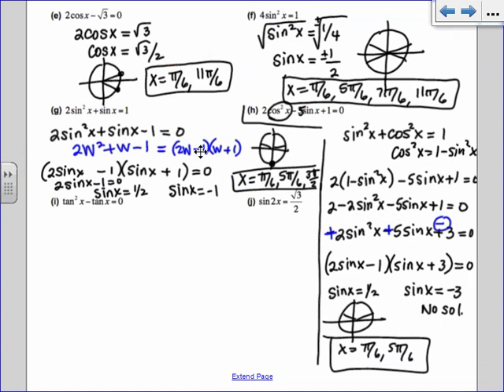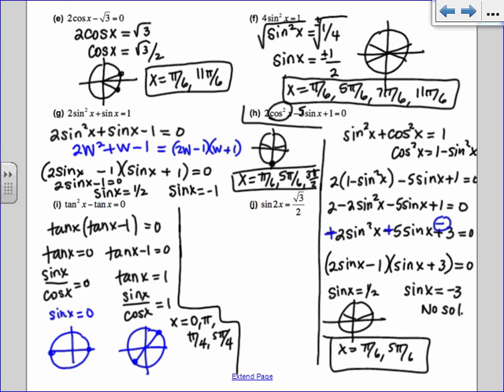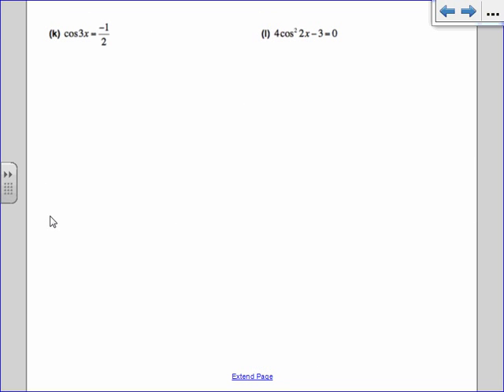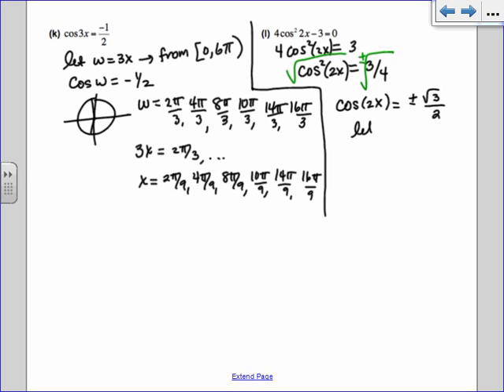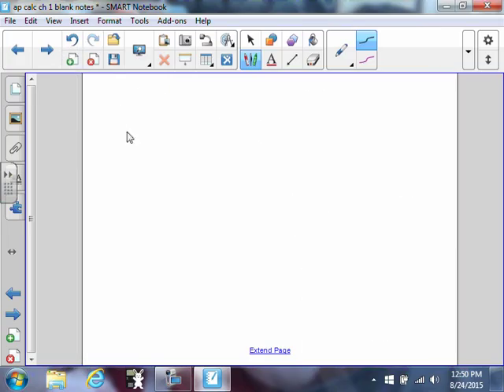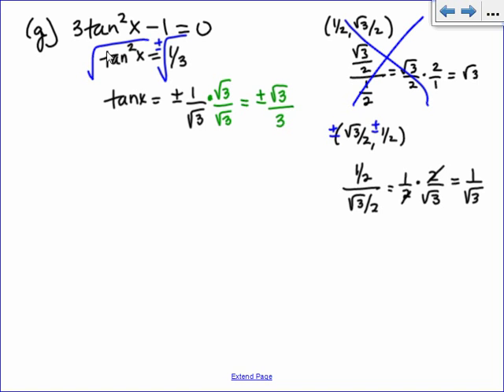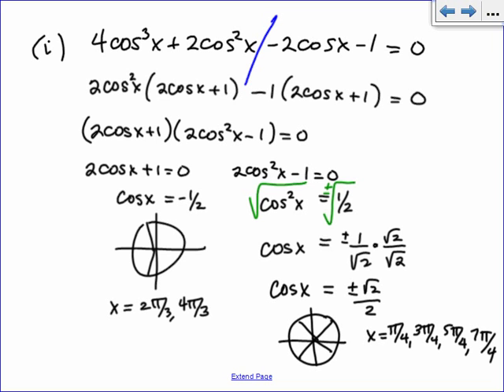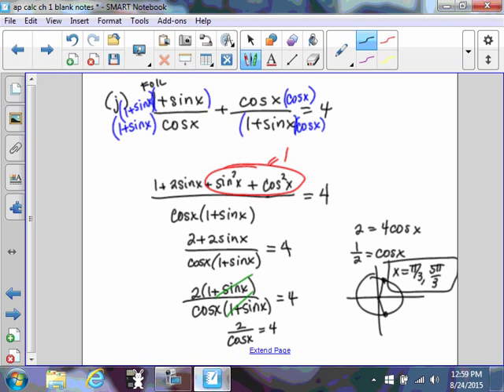Section 2 Part 2 AP Calculus 2015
Section 2 Part 2 AP Calculus 2015 - Solving Trig Equations, examples from homework